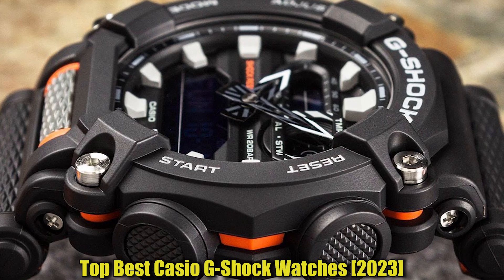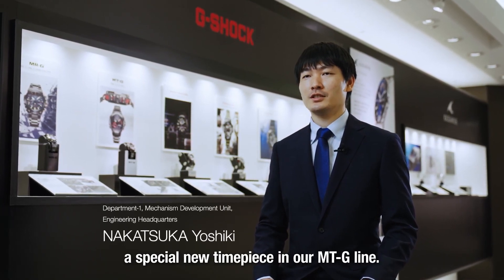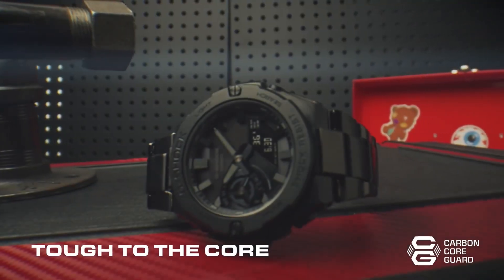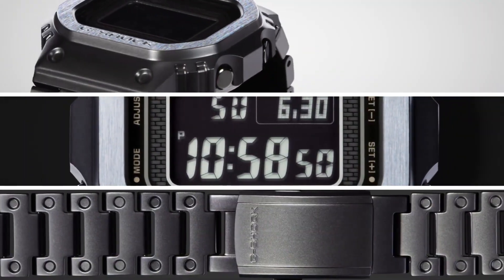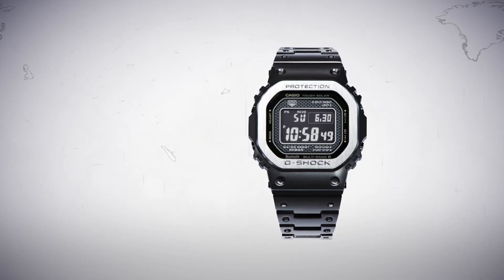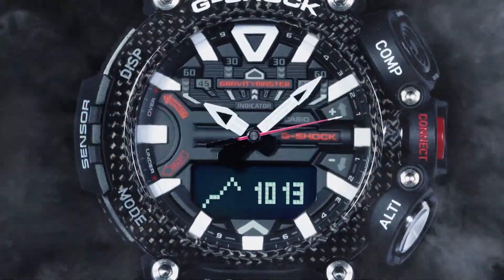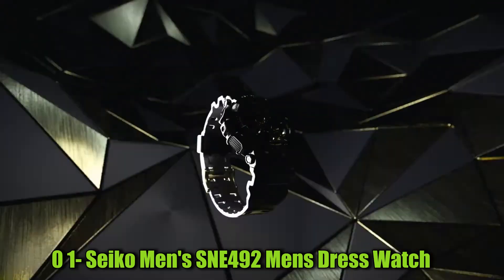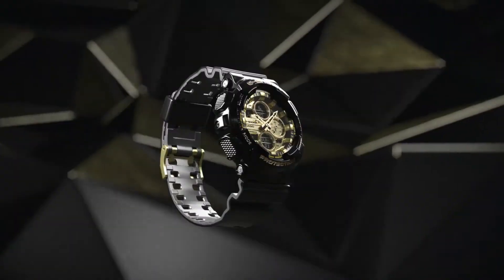TOP NEW BEST CASIO G-SHOCK WATCHES 2023